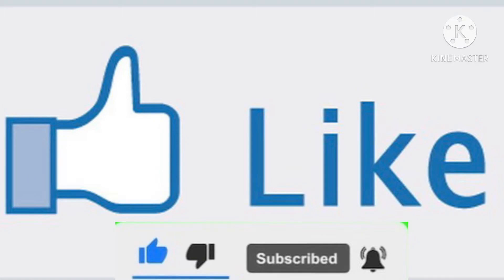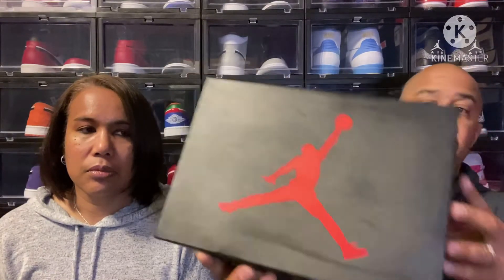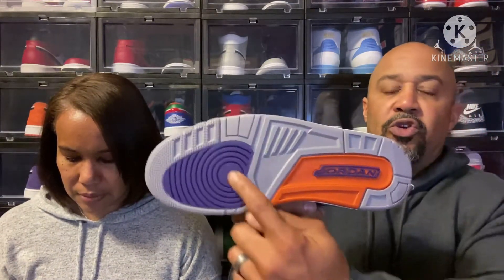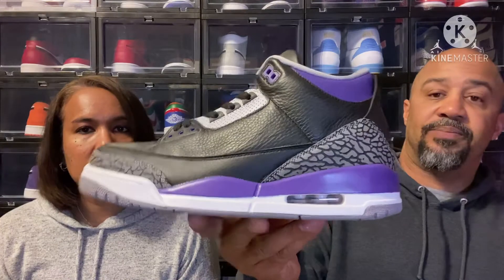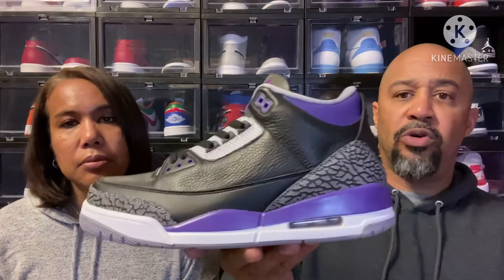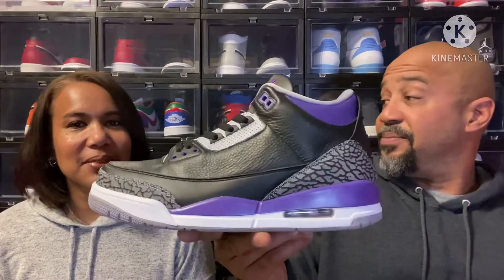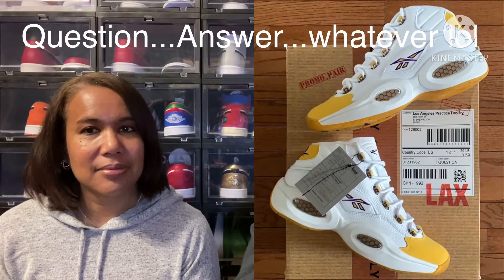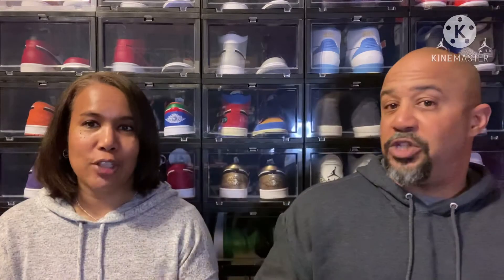Jorda 3 “court purple” watch before you buy!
Our review on the Jordan release!!
Thedopepair.com (buy, sell or trade)
   *** we buy new/used sneakers***
DM us and we’ll cash you out!
Want us to unbox something?
Thedopepair
205 Turnbridge Dr
Swansea, IL
62226